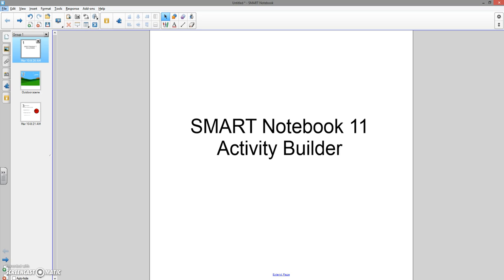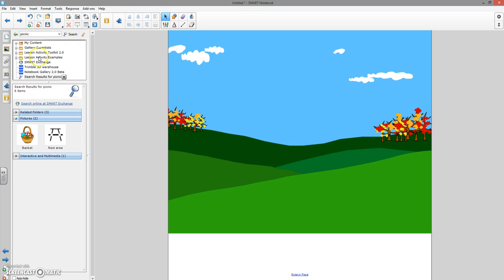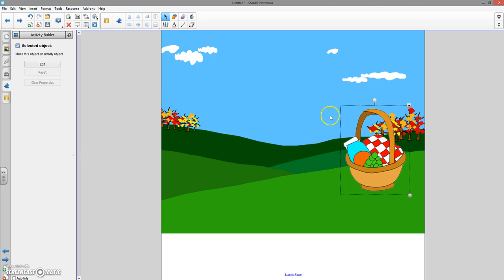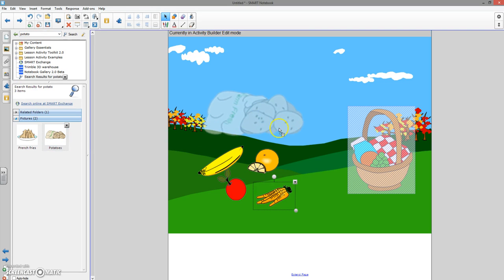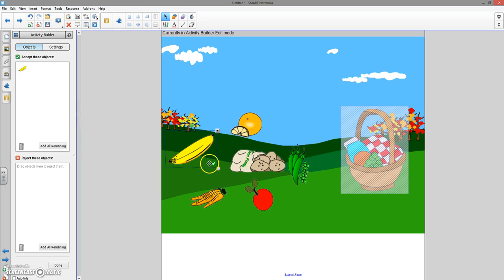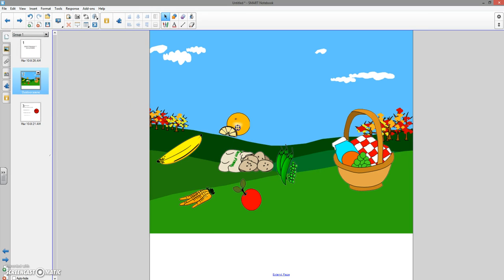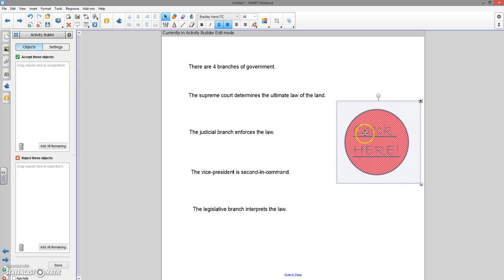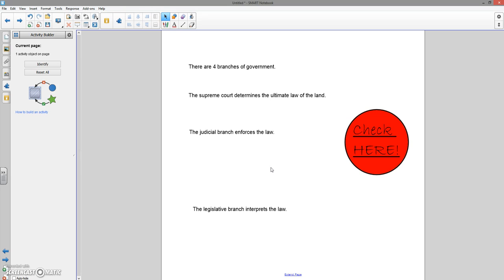Snack Pack #15 -- Activity Builder in SMART Notebook 11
In less than 5 minutes, learn how to make custom sorting activities that can allow your students to self-check their work. This powerful tool can be adapted to any content or grade level.